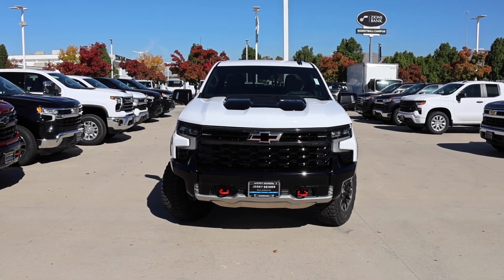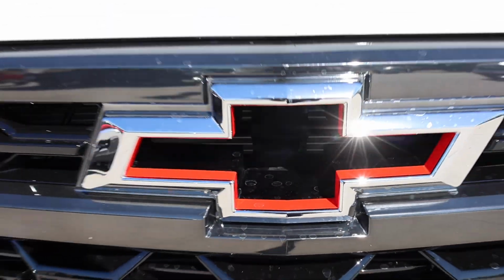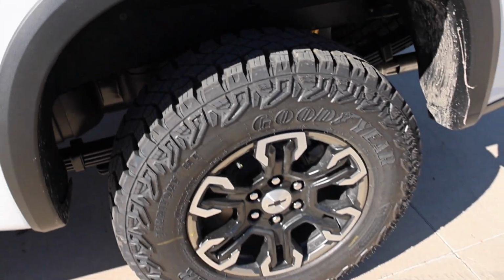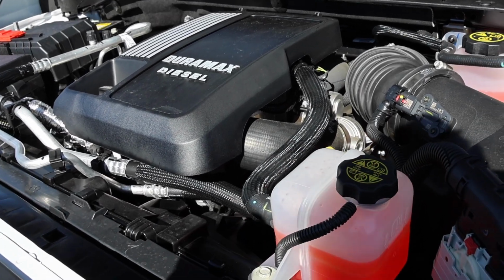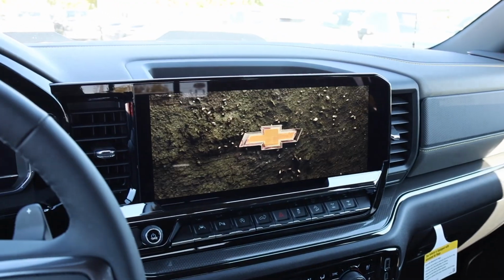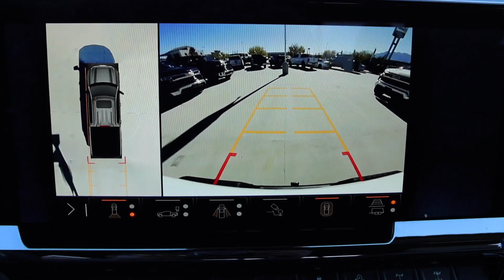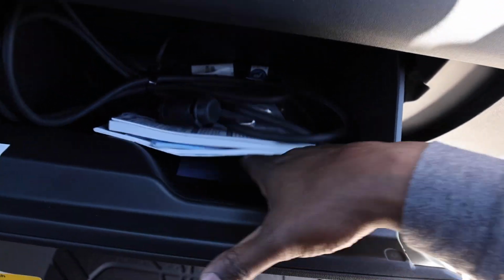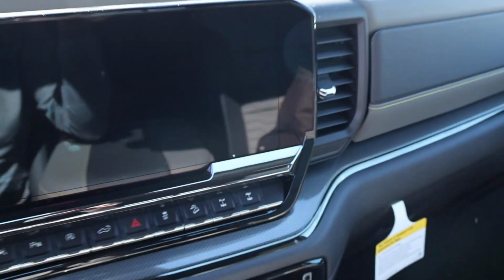2024 Chevy Silverado ZR2 + Baby Diesel LZO: How Can Ford, RAM, And Toyota Compete With This???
Check out this 2024 Chevy Silverado ZR2 that now has the diesel standard!